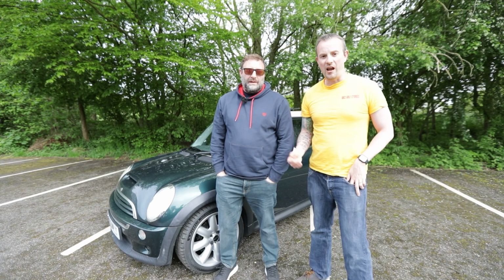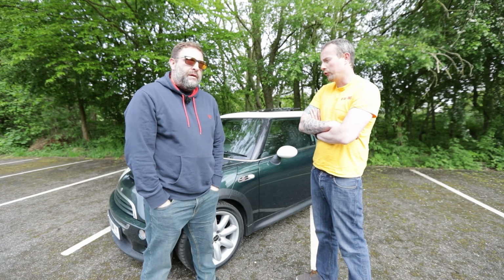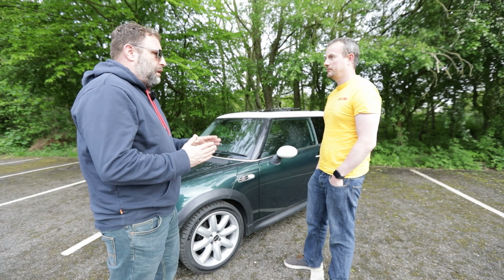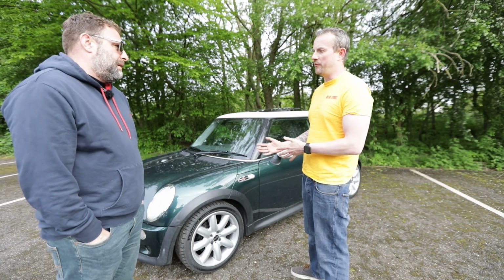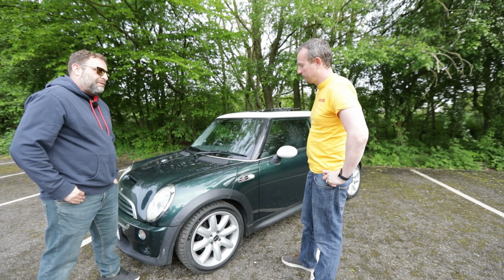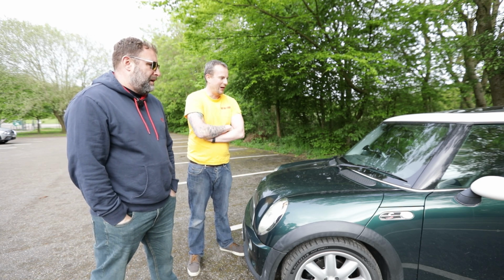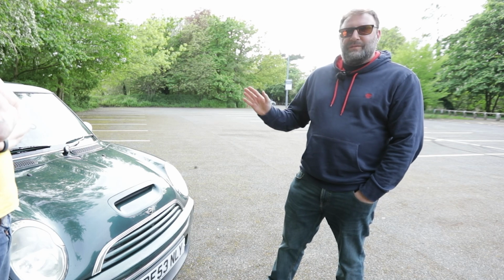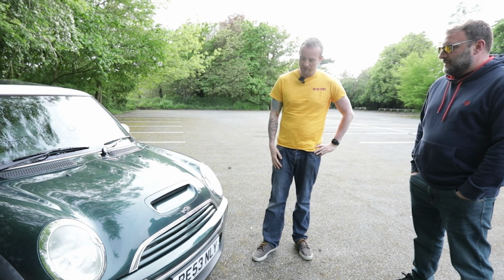A Chat about a 2003 Mini Cooper S (R53)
Today we are with James, taking a look at his 2003 (R53) Mini Cooper S.

Or on  Instagram @MK2GolfStories

If you want some nice merch?